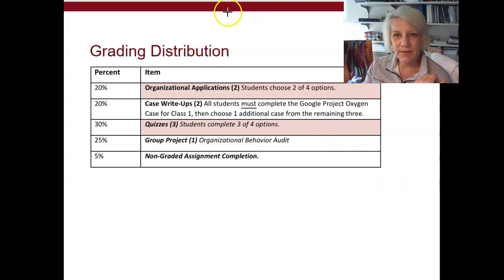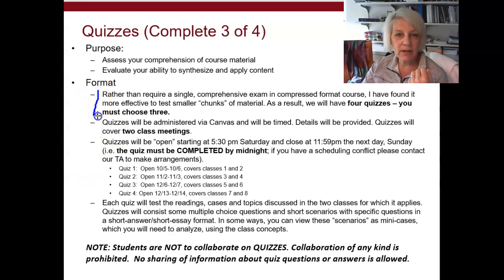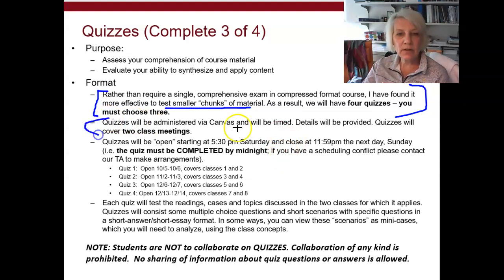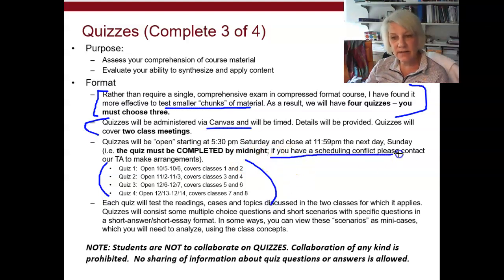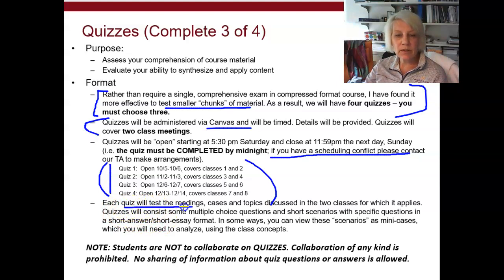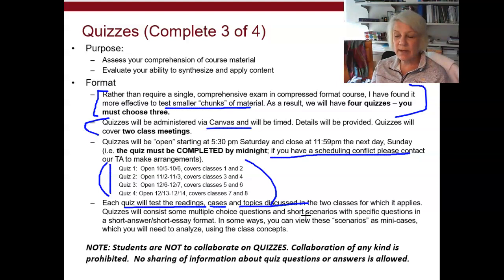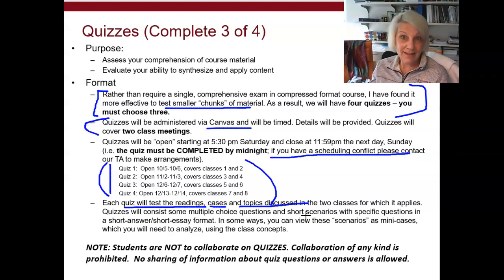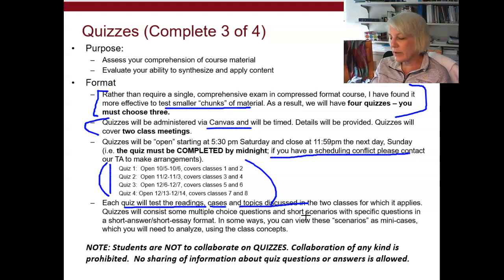2019 CEMBA 5812 Quizzes